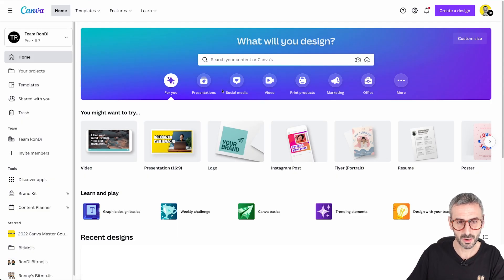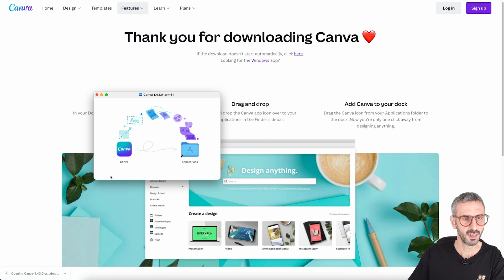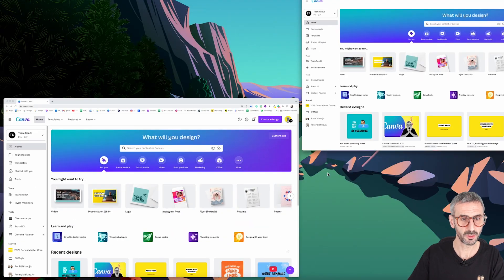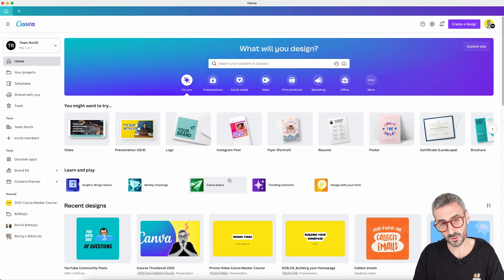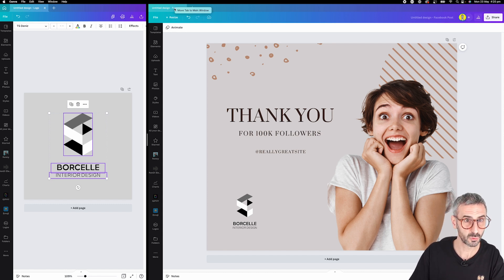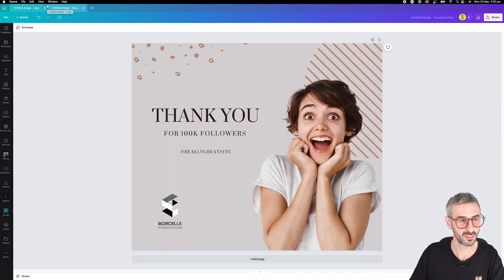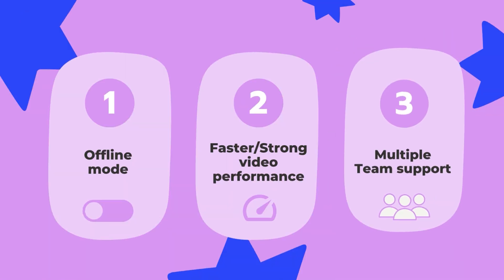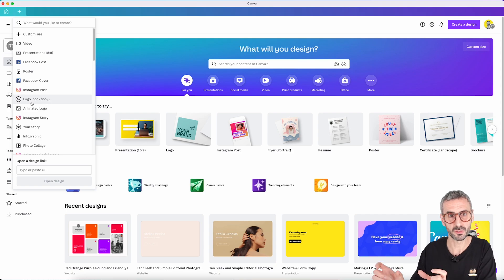Canva Desktop App | Should You Get it?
Canva has a desktop app for both Mac and Windows users. But how good is this app really? Should you rush and download it? Will it change your life as a Canva designer?
Watch Ronny's review of the Canva Desktop App and discover what you can and can't do with it 👇

VIDEO CONTENT
00:00 Intro
00:19 Introducing the Canva Desktop App
01:28 How to download the Canva Desktop app
03:33 Quick tour of the Canva Desktop app
04:35 App only Features
09:21 Speed Test Working with Video
09:24 Video Upload Speed Test
10:42 Video Download Speed Test
11:59 Offline Funcionality Test
13:38 What would Make the Canva Desktop App great?

👉 Get notified when Ronny will re-launch his fully updated Canva Master Course on Udemy

Ronny.